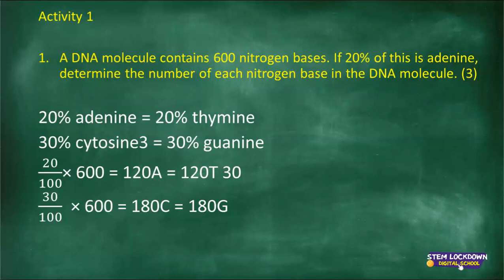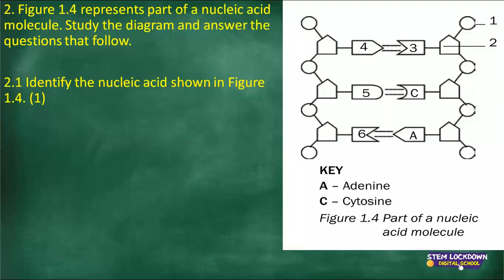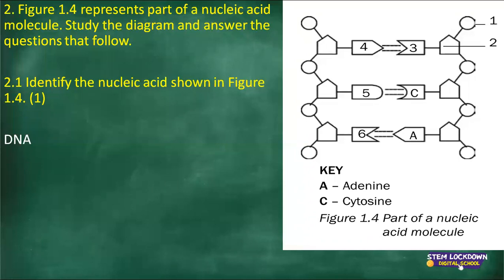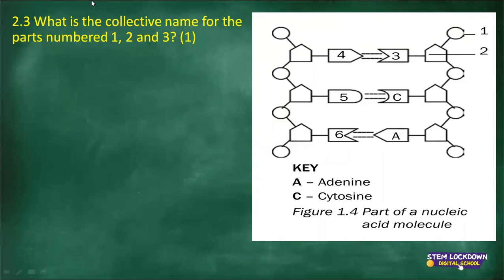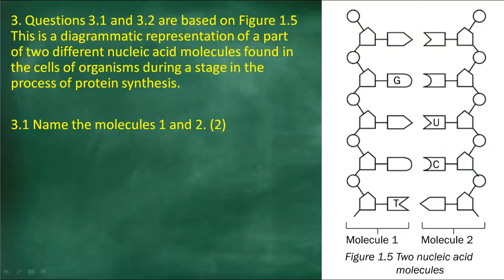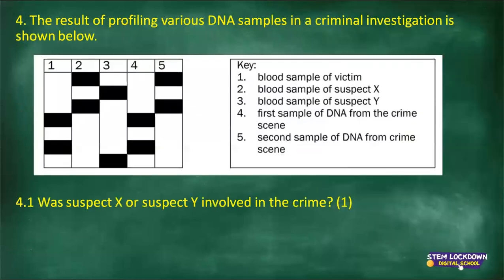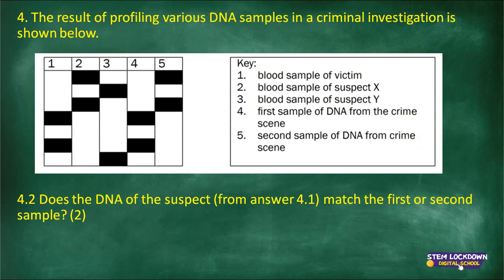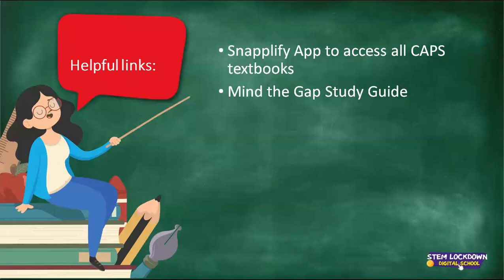Grade 12 - Life Science | Term 1 Revision Part 2